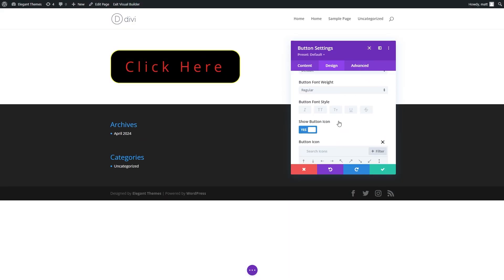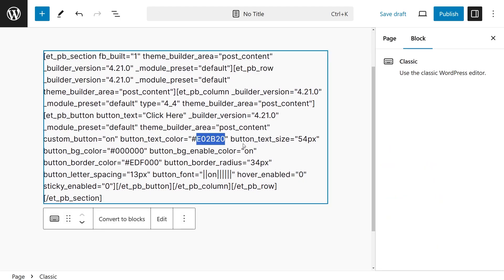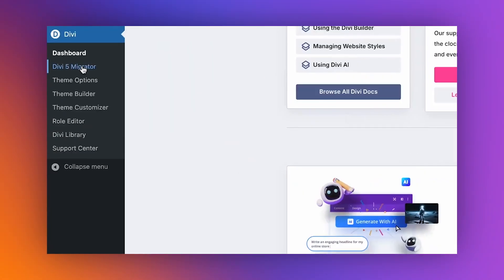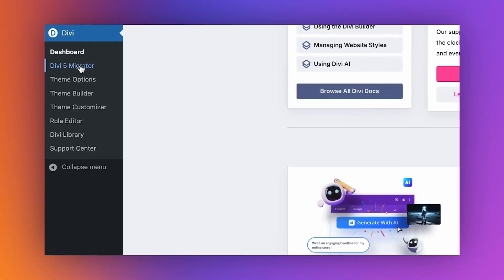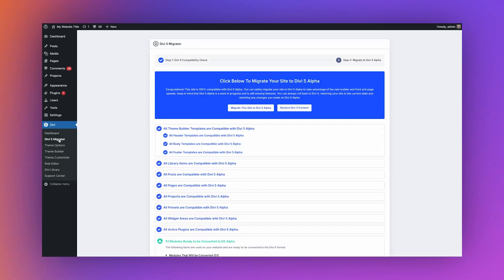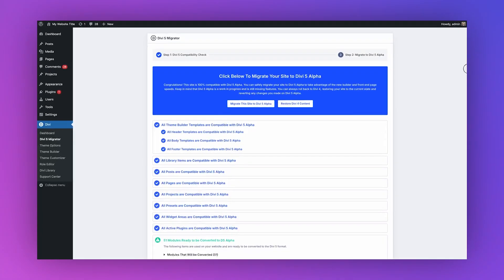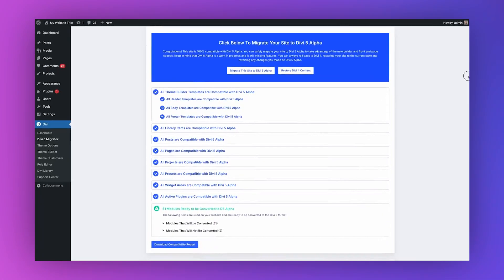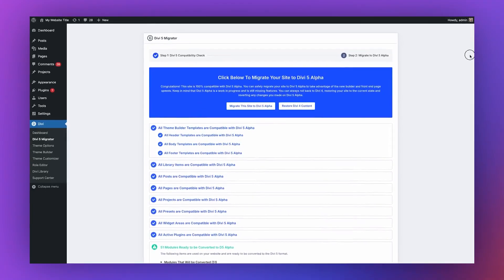Divi 5 Waves Goodbye To Shortcodes. Here’s Why It Matters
Divi 5 is making a big change: it's saying goodbye to shortcodes! In this video, we’ll explain why Divi is moving away from shortcodes, how this shift improves site performance, and what it means for both new and existing users. Learn how Divi 5’s new approach creates a cleaner, faster, and more future-proof experience for WordPress design. Discover why this change matters and how it can benefit your workflow—let’s dive in!

Timestamps ⏰
0:00 How shortcodes worked in Divi 4
0:20 Shortcodes to blocks
0:31 Improved performance
0:47 Improved versatility
1:03 Improved stability
1:13 Cross-compatability
1:28 Divi 4 Migration tool
1:48 Summary
2:09 Outro